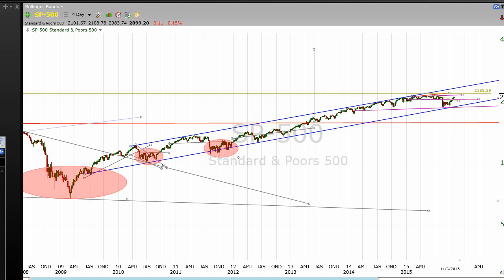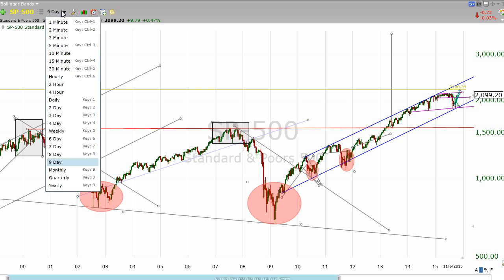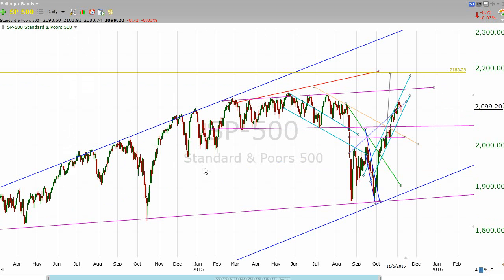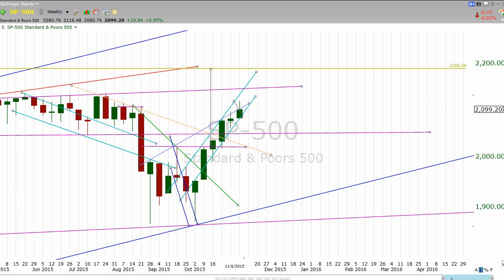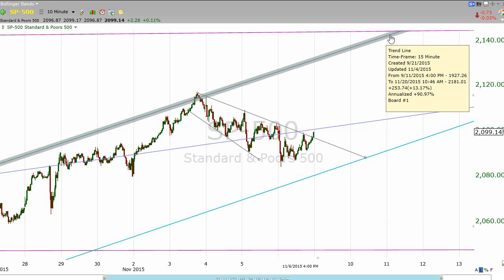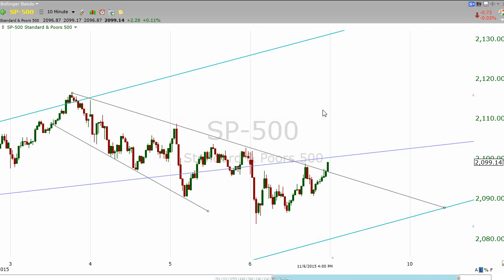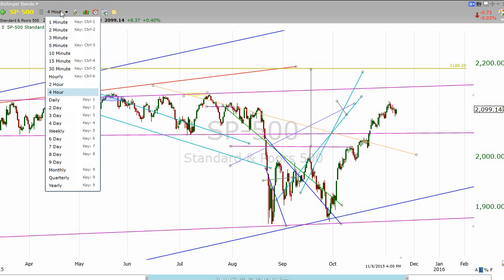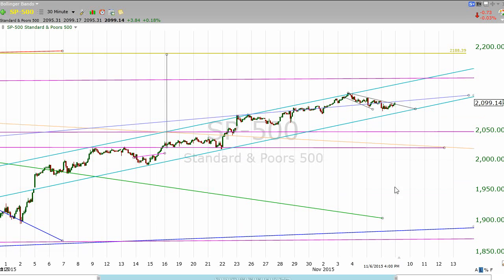Weekly Technical Analysis Review of the S&P 500 for 11/6/2015